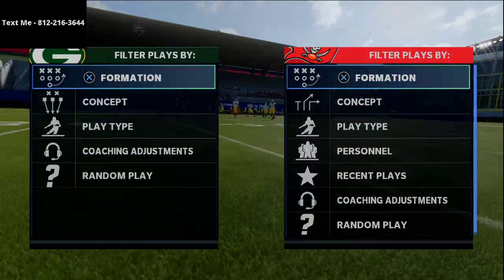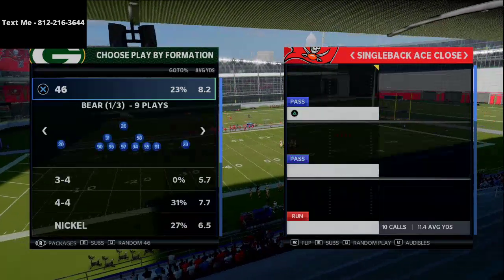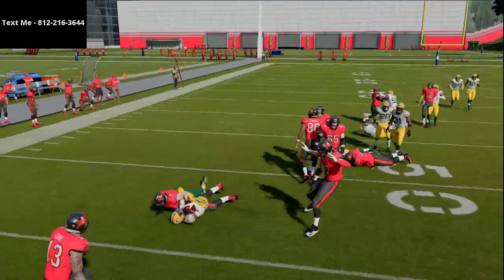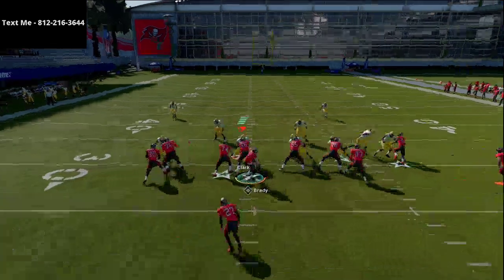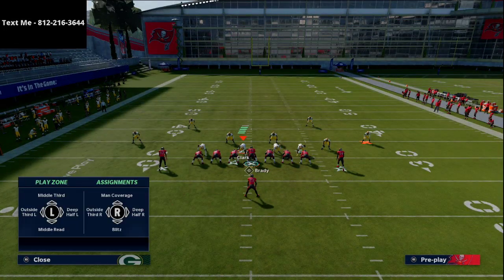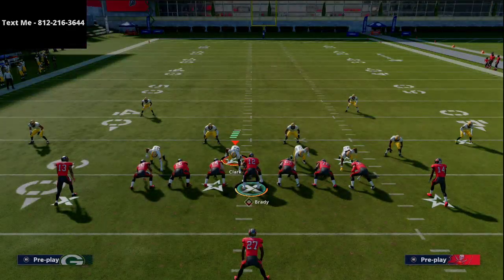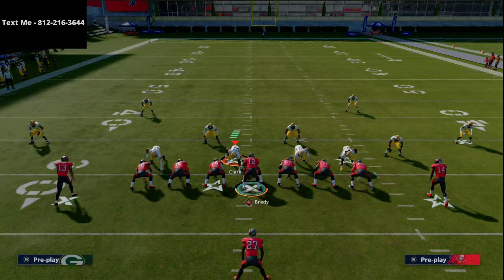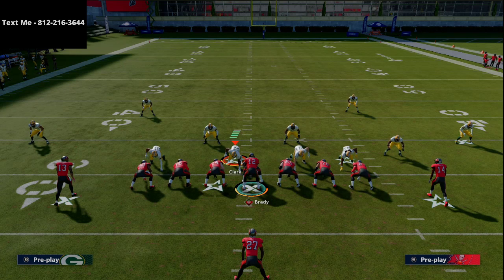Madden 21 - How To Beat Cover 2 For a One Play Touchdown in Madden 21| Madden 21 Tips and Tricks